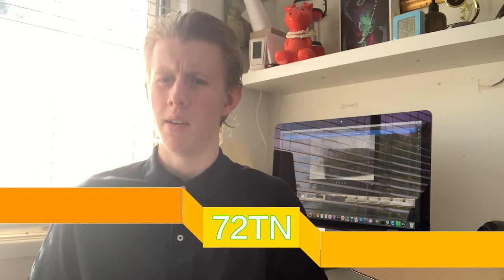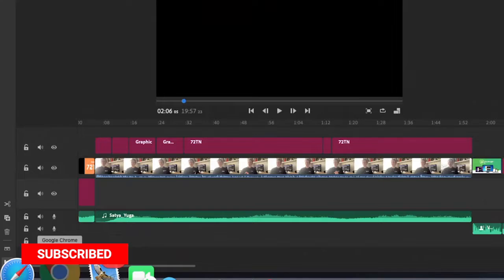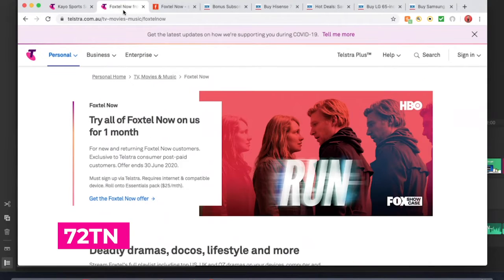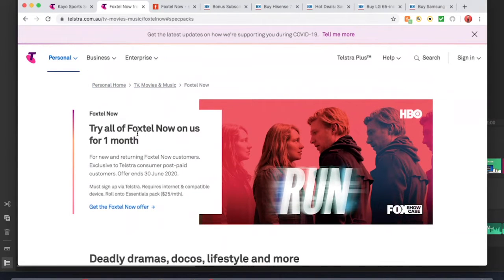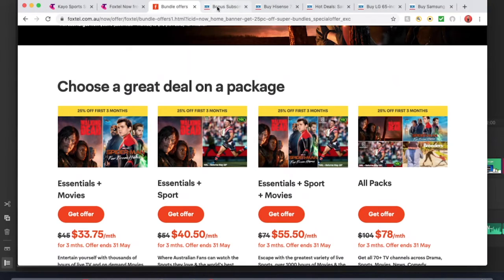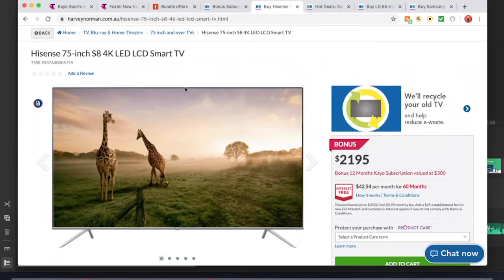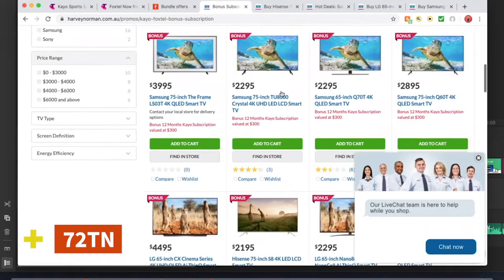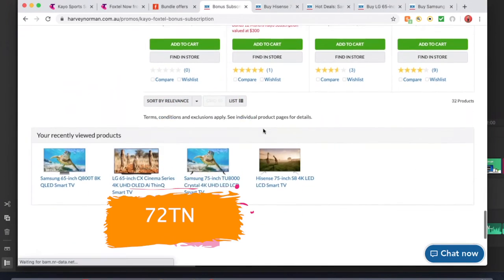Entertainment deals on kayo and Foxtel now